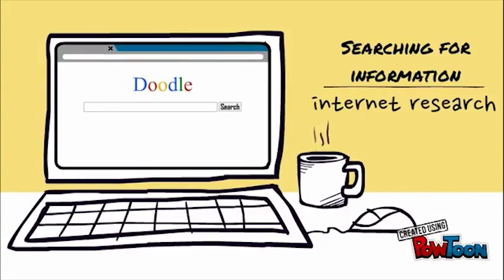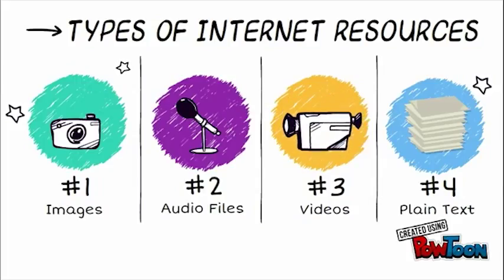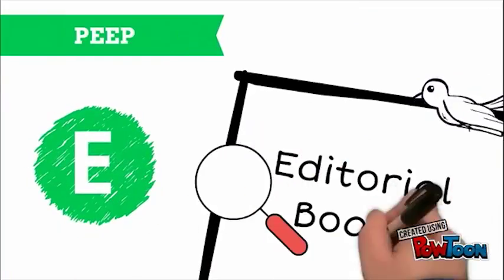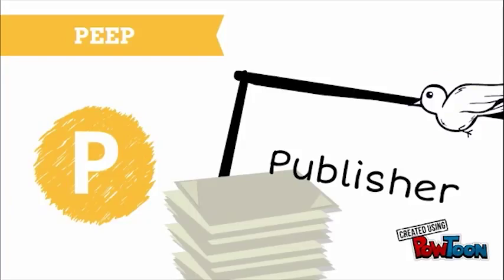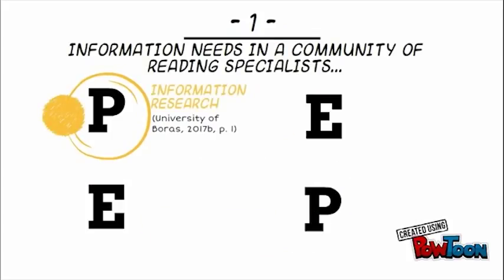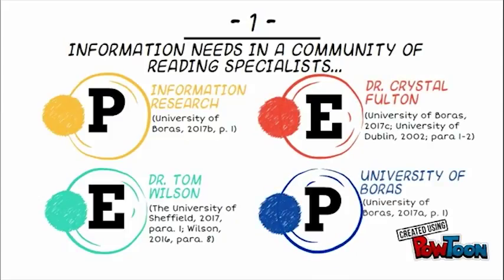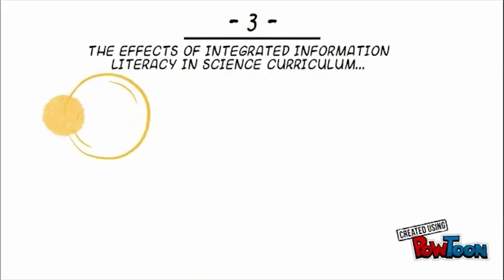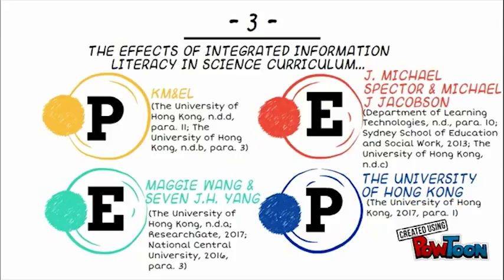Hartline OA/PEEP Presentation